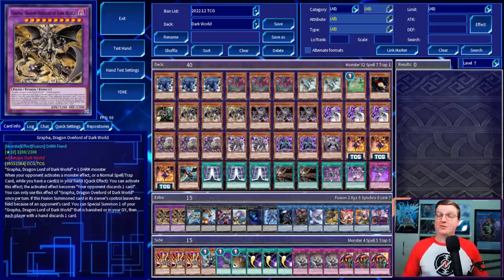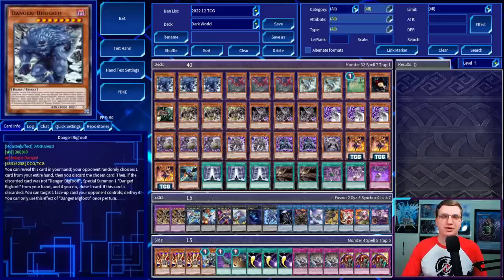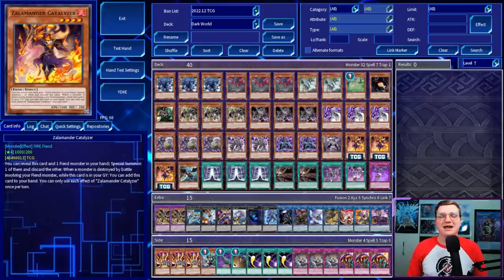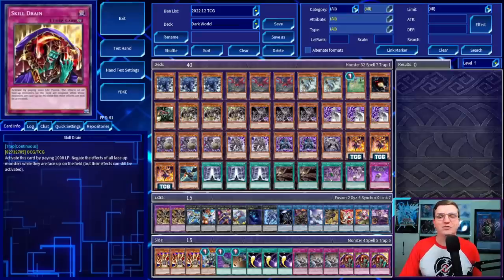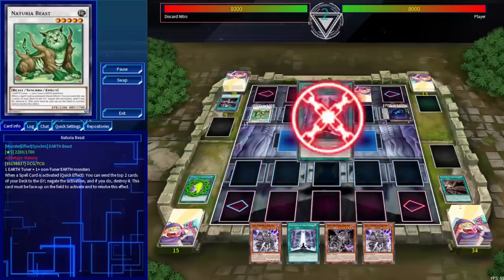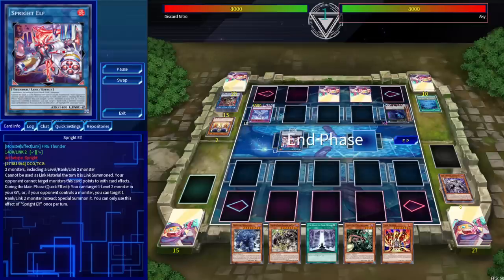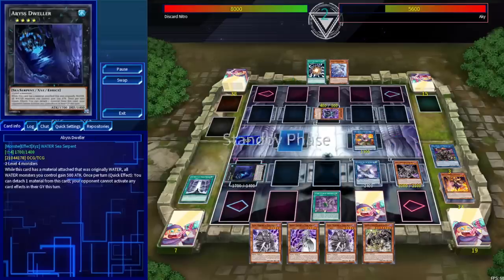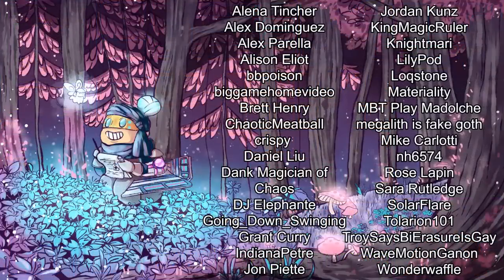DARK WORLD - Ten Minute Testing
It is 2005. I am playing Dark World and losing. It is 2011. I am playing Dark World and losing. It is 2022. I am playing Dark World and losing.